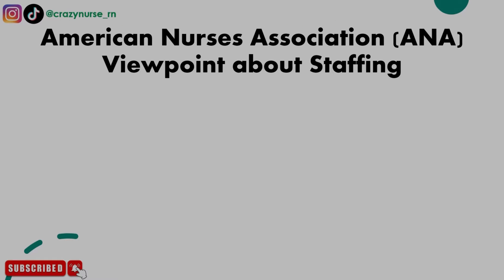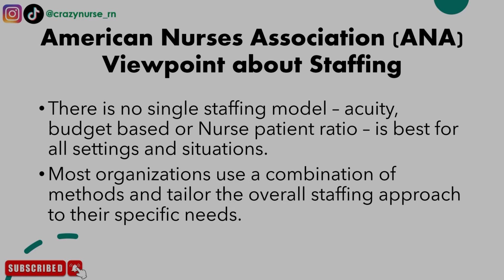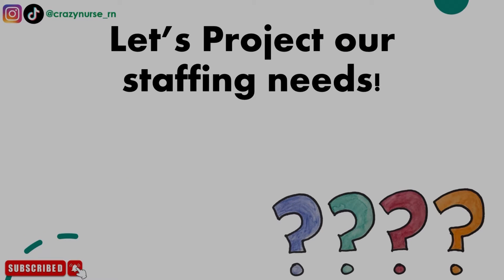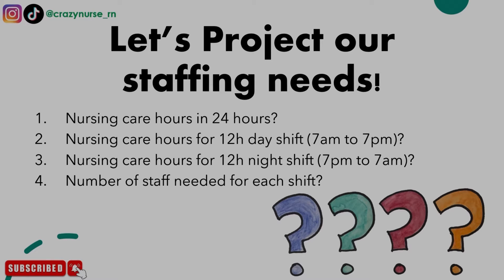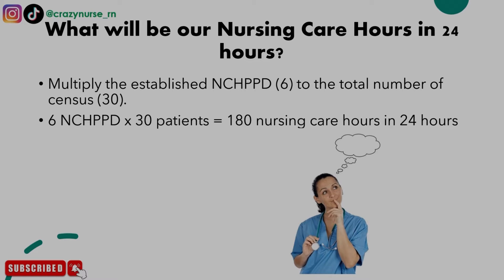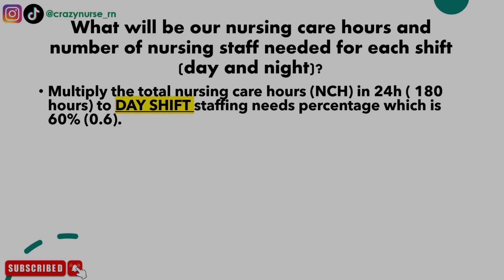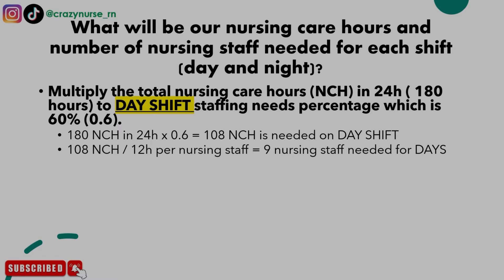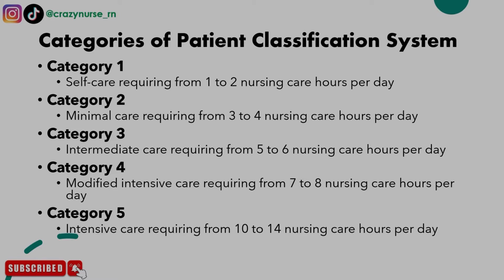Projecting the needed Nursing staff based on NCHPPD and Patients Acuity Level